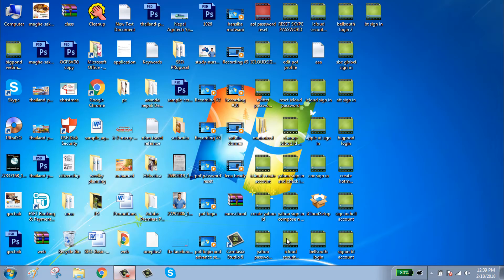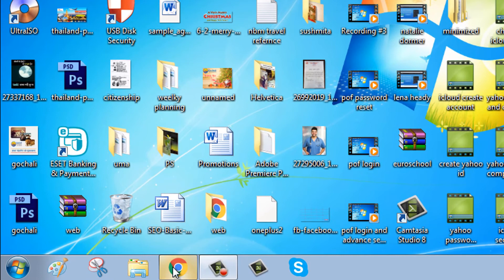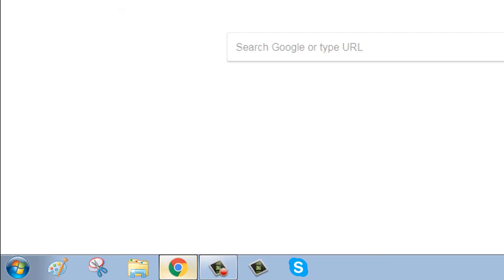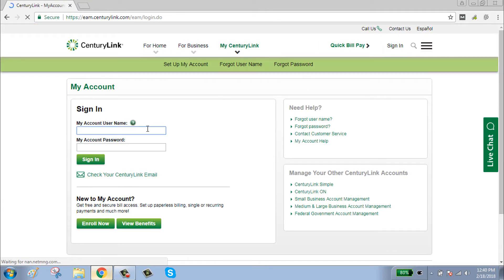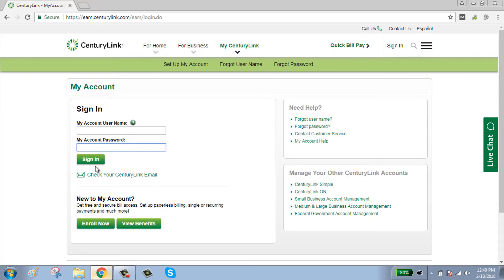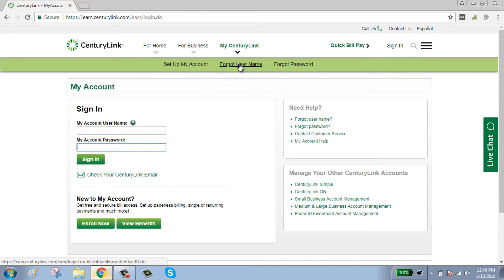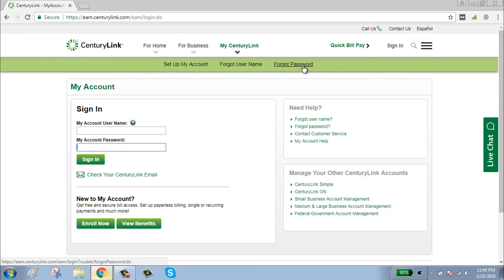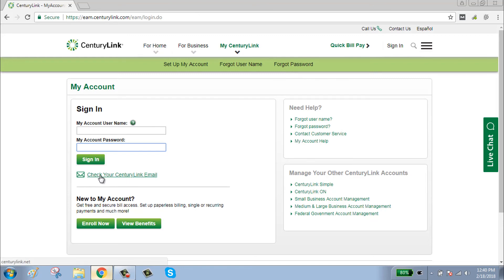How To Sign In To Century Link Account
CenturyLink strives to be the world’s best networking company by solving customers’ increased demand for reliable and secure connections. The company also serves as its customers’ trusted partner, helping them manage increased network and IT complexity and providing managed network and cyber security solutions that help protect their business.

This is the video tutorial on how you can sign in to your century link account.